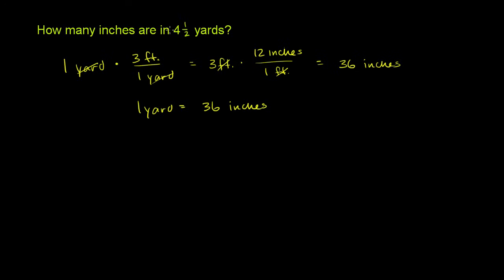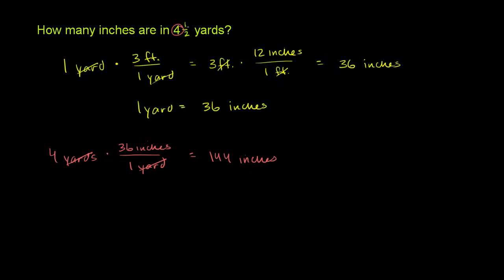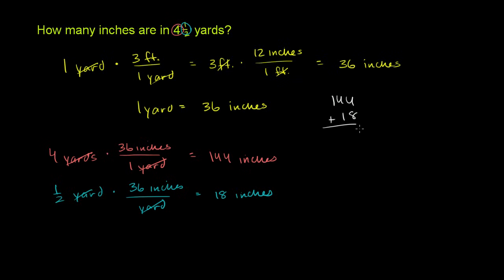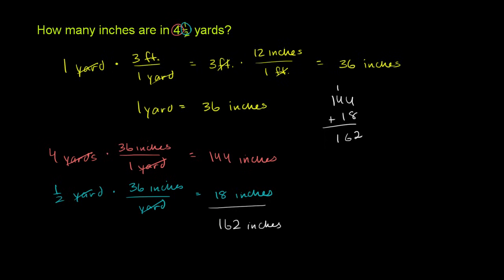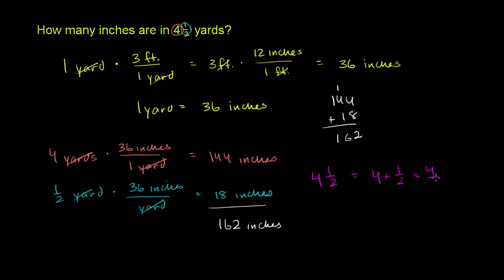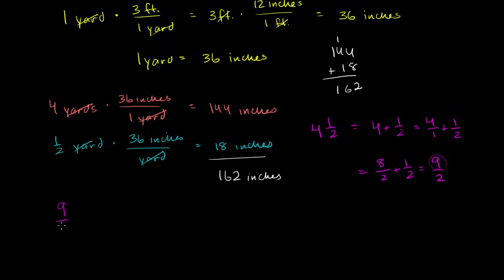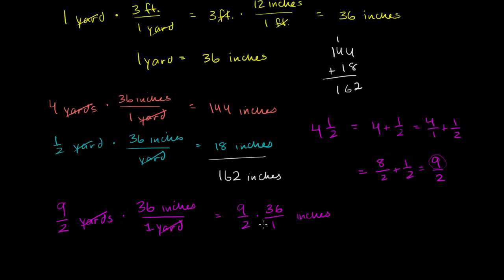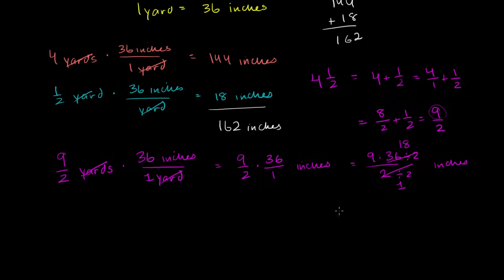Unit conversion word problem: yards to inches | Introduction to algebra | Algebra I | Khan Academy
Courses on Khan Academy are always 100% free. Start practicing—and saving your progress—now

In this example, we need to convert from yards to inches. We'll do it a couple of ways.